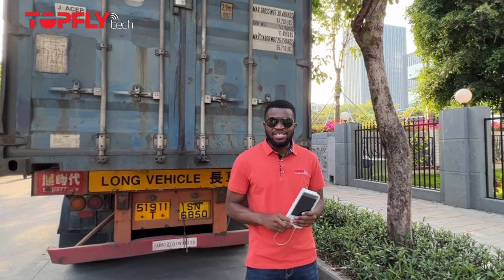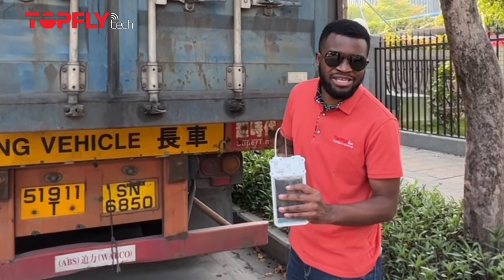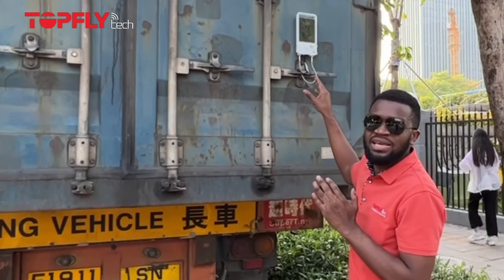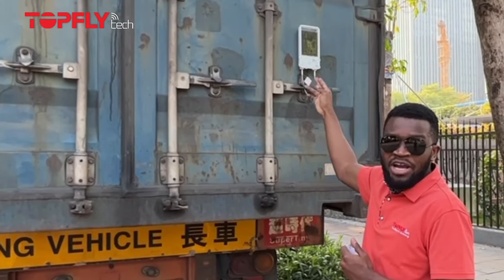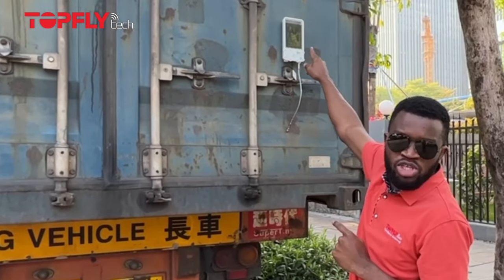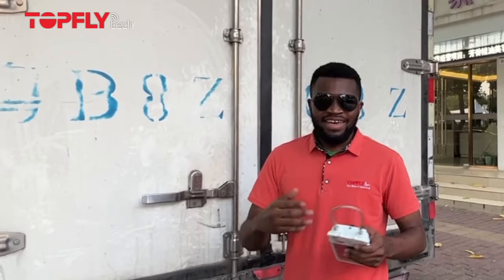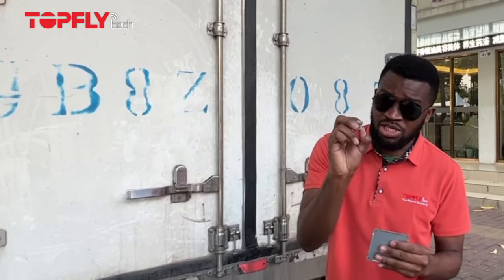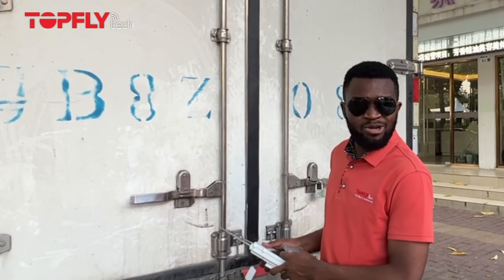How does the GPS Padlock with Solar Panel (limitless battery) work to guard your assets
The SolarGuardX 100 GPS E-lock for cargo is built – ready to use, straight from the box, easily installed with no need for hardwired connection. Designed and developed for tracking and safeguarding assets, the unit has a big battery and currently the only GPS E-lock on the market equipped with a solar panel. This solar panel is constantly harvesting the energy from the sun to recharge the battery, and the unit itself once it is fully charged goes up to months of doing basic tracking without any additional charge. Dozens of applications, one solution, the SolarGuardX 100 allows you to deploy long-term asset management, tracking and monitoring solutions as well as safeguarding your cargo.

Unlike other E-locks, the SolarGuardX 100 GPS E-lock has the built-in geo-fence technology that makes it much better than other trackers on the market today. Geofencing for a fleet is simply creating a virtual fence and setting boundary points around a certain area or location. The built-in geo-fence in our SolarGuardX 100 can work anywhere, it does not depend on the network coverage or connection to the servers to take effect. You don’t have to worry about the risk of illegal handling and theft. In case your assets or cargo enter remote areas without network coverage, our solar-powered GPS E-lock will not execute any unlock commands anywhere outside the geo-fence, even if an NFC unlock card is used.

Unlocking ways:
1, RFID card
2, BLE APP (we do provide protocol for your own BLE app integration
*Below methods need to have device wake up by wake up key, shaking or BLE APP.
3, Command sent from Tracking APP via network
4, Command sent from Tracking Platform via network
5, Command sent via SMS